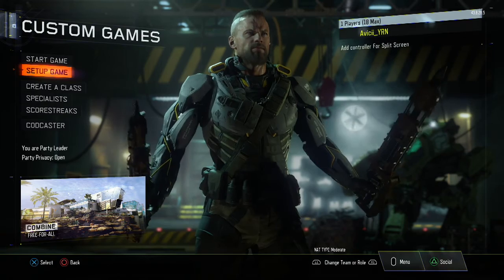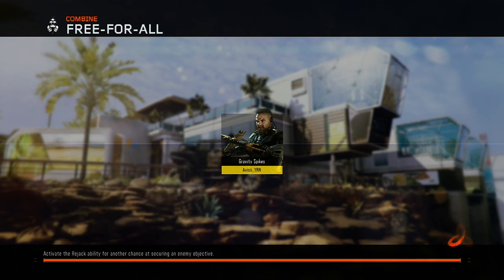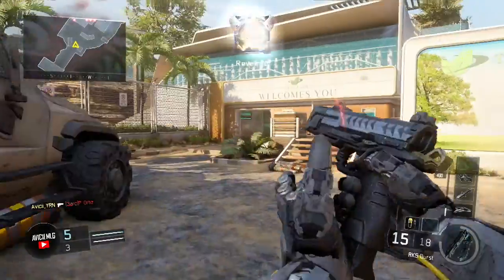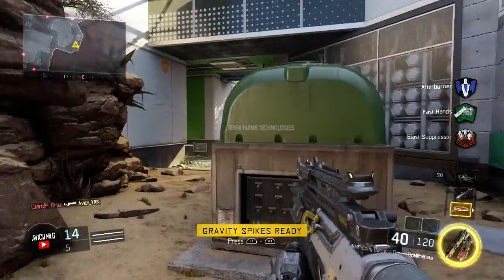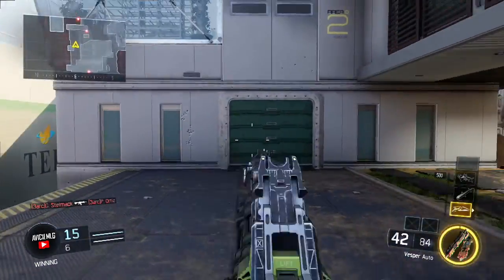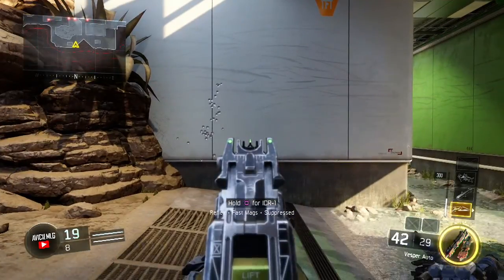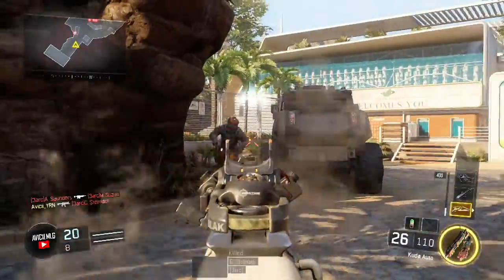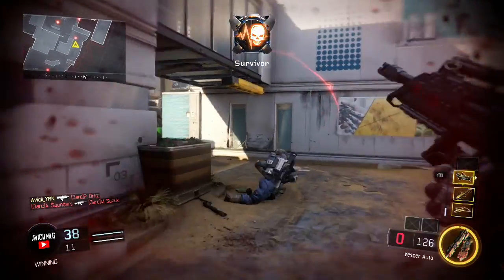TIPS & TRICKS Ep 1. Accuracy an Aim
Like the video if you enjoyed and Like the video if you disliked the video.

Have a Twitter?